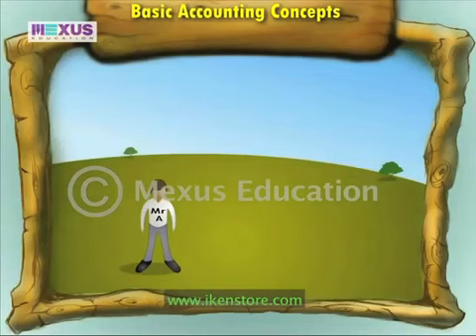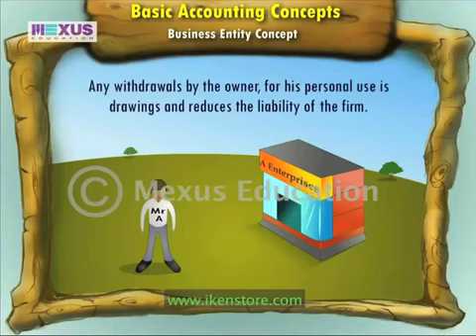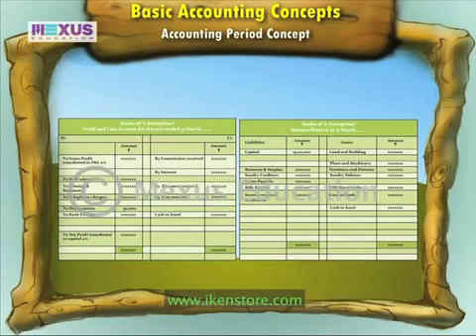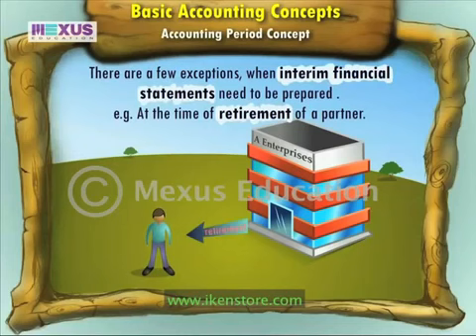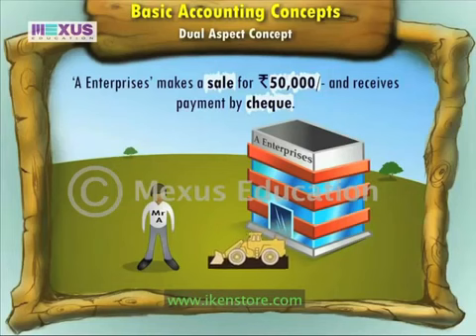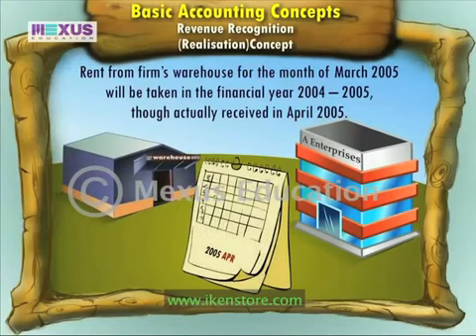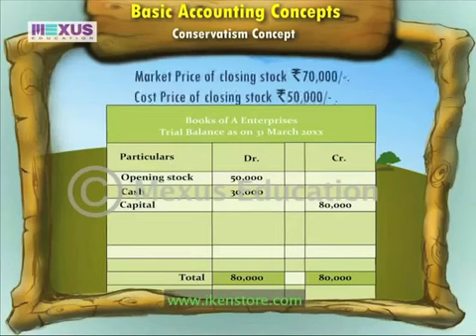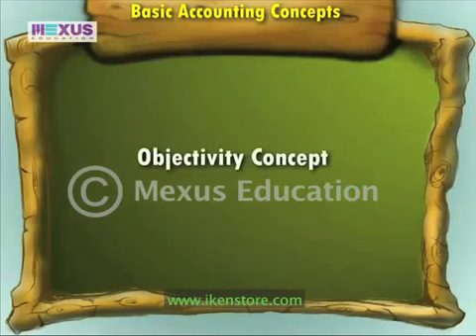Basic Accounting Concepts SD